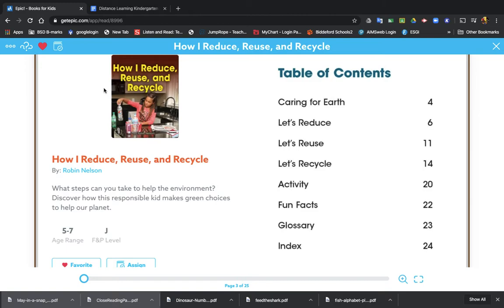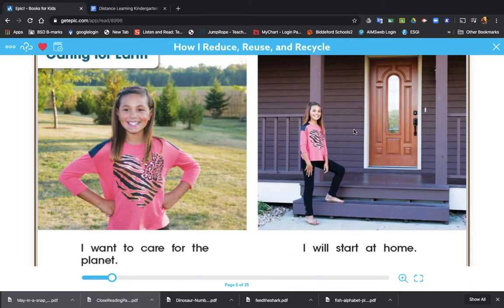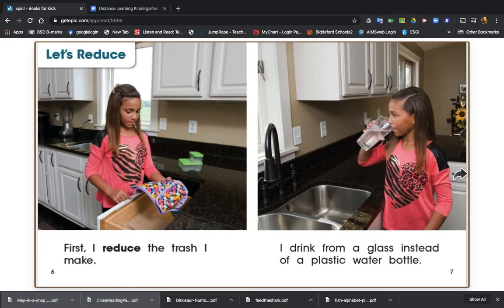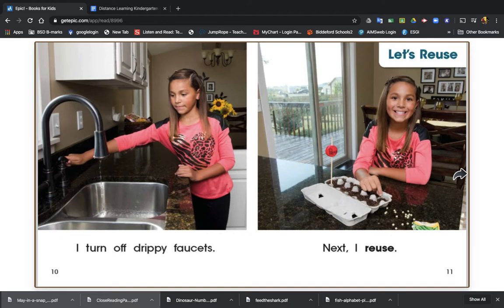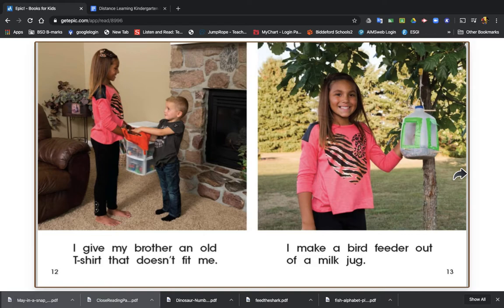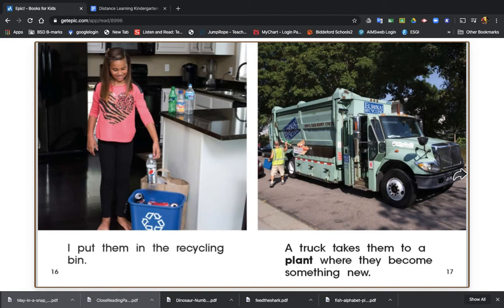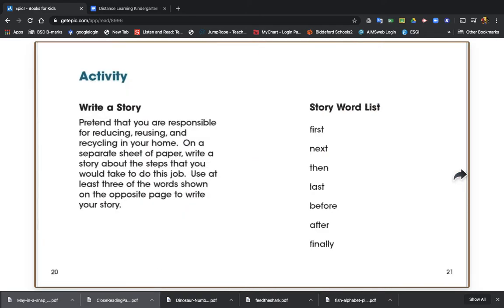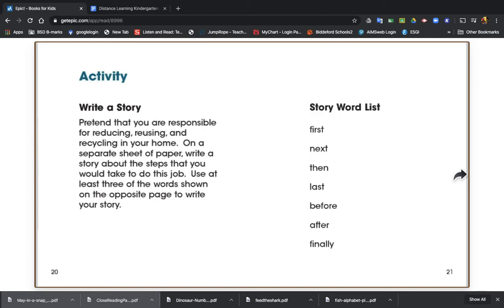How I reduce reuse and recycle